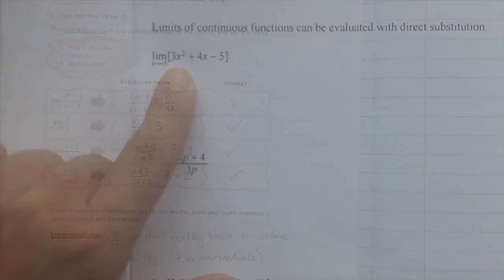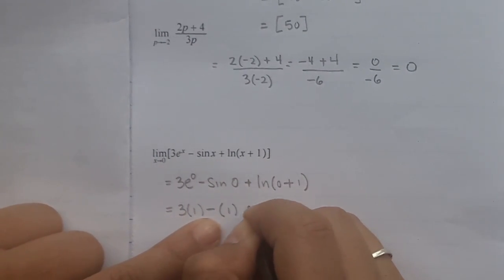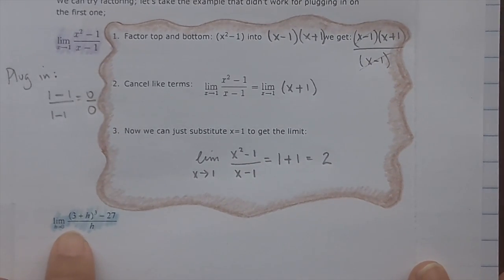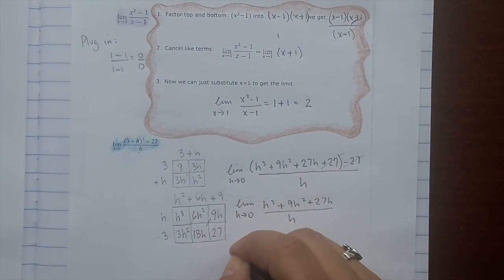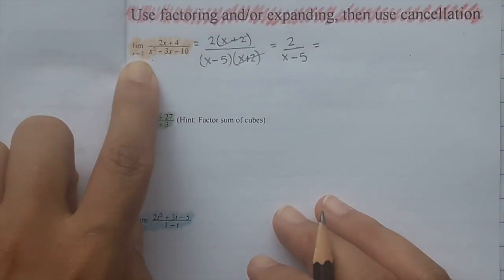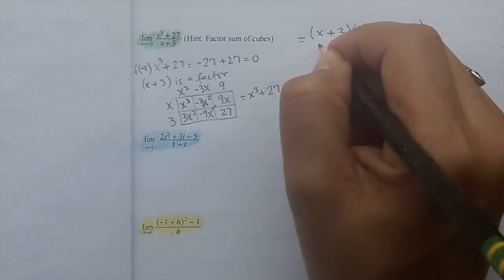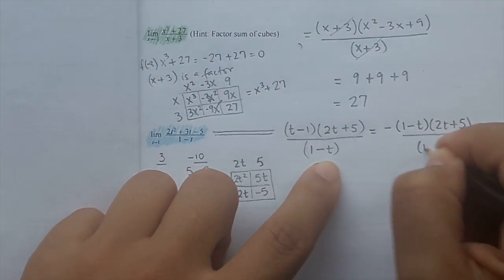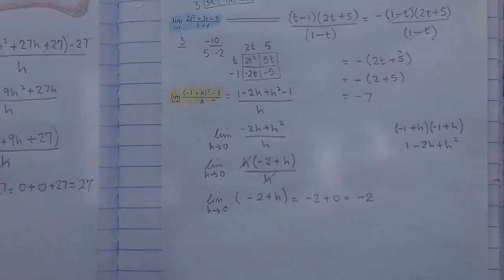Evaluating Limits Part 1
This video is about Evaluating Limits Part 1